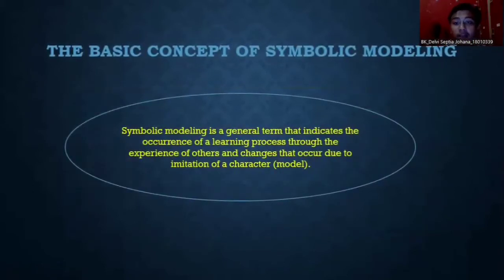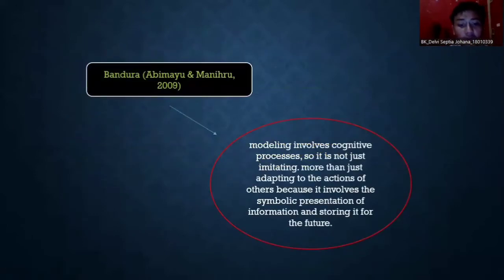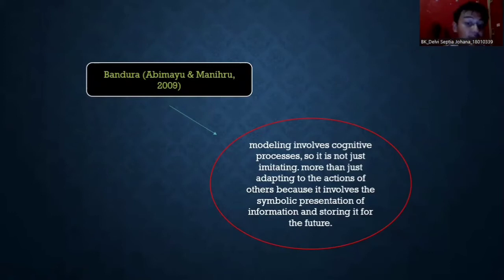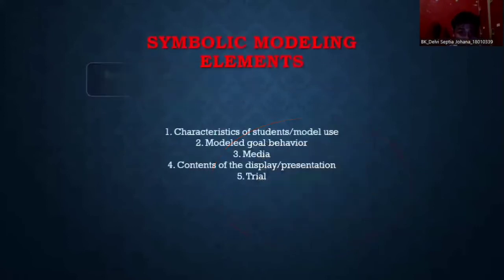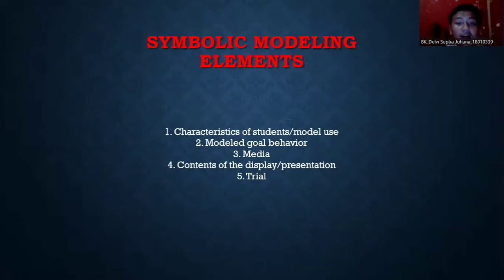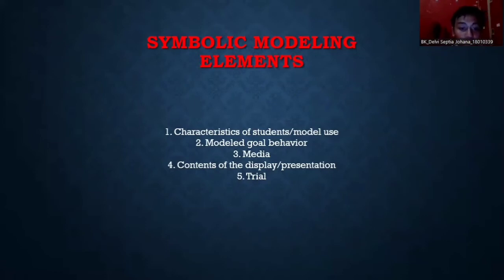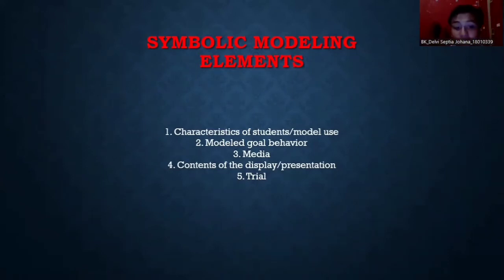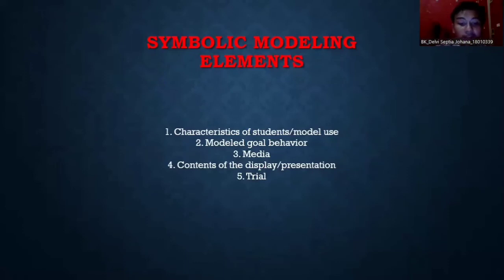Presentasi/modeling Simbolis/Teofl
latihan Presentasi

Nama: Delvi Septia Johana
Kelas: A3BK2018
NIM: 18010339